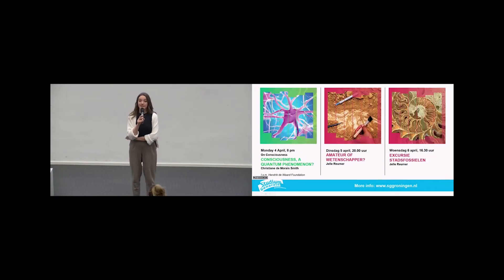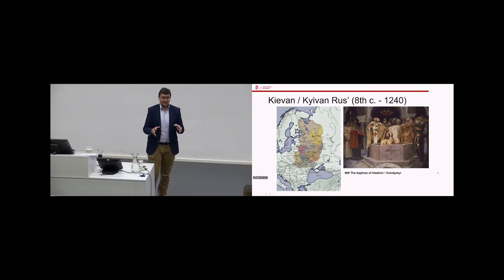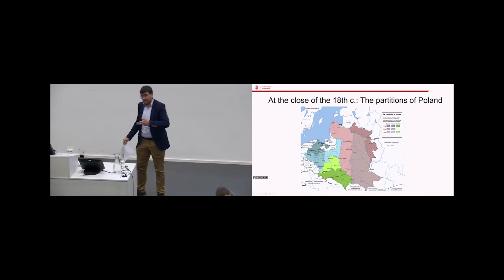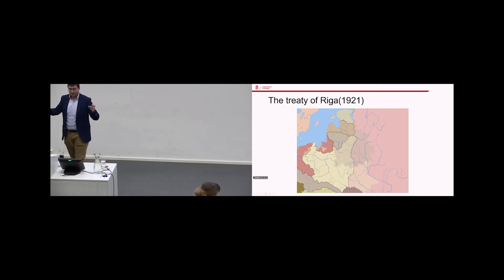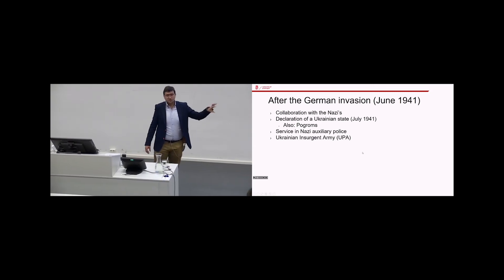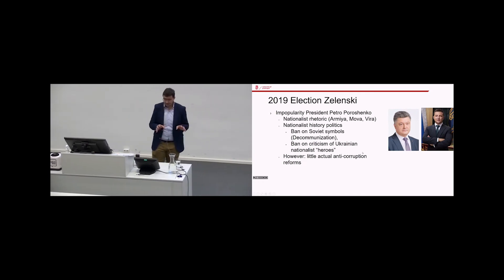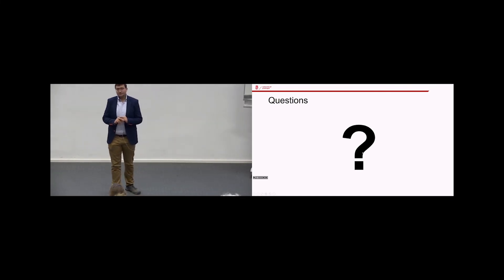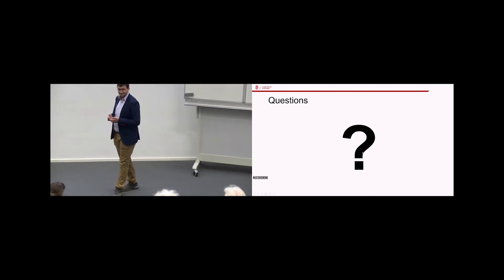Let's Ask - The War in Ukraine: Dictated by History?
Russians and Ukrainians perceive their histories in different ways. In this edition of Let’s Ask, Nicolaas Kraft van Ermel will explore how different historical narratives created the ideological cauldron that erupted on February 24 with Russia’s invasion of Ukraine.